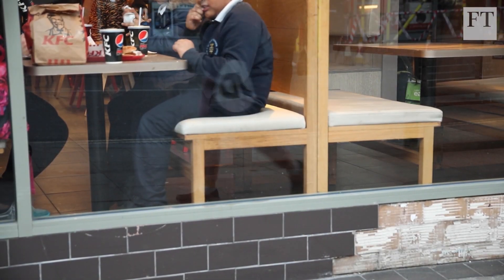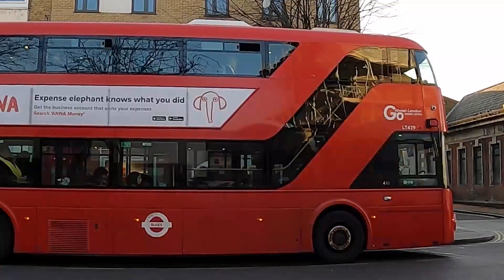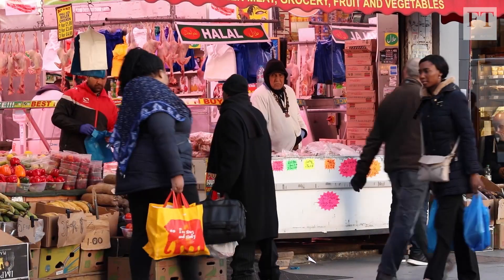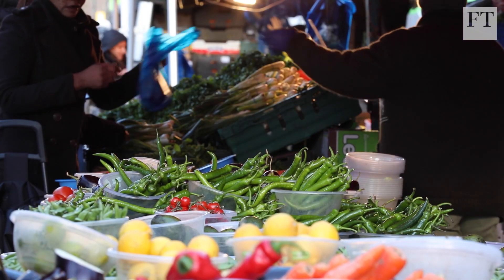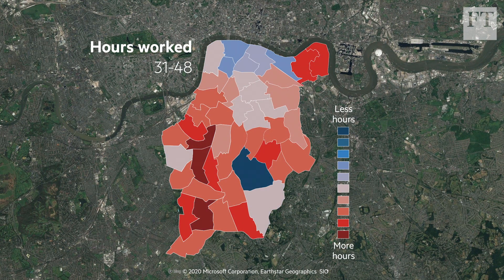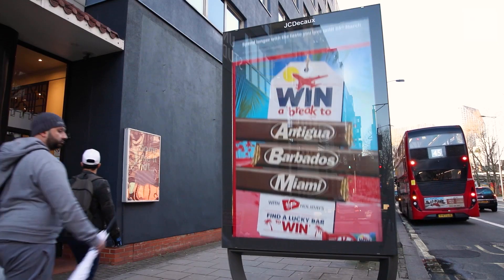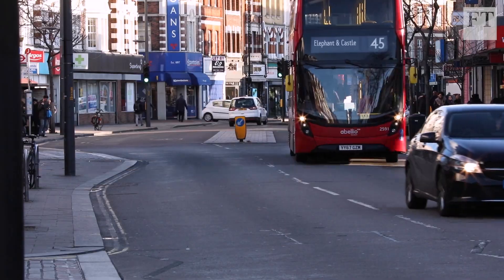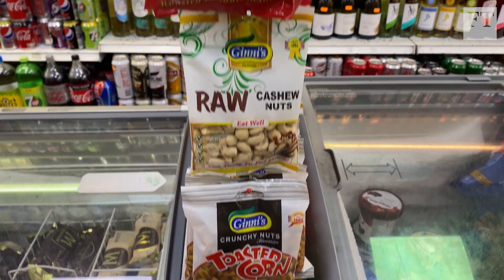Mapping a way out of childhood obesity | FT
Researchers are mapping local 'food environments' to show the relationship between income, where you live and obesity. The FT meets the people using this data to help change shopping and eating habits. See if you get the FT for free as a student or start a £1 trial

► Check out our Community tab for more stories or to suggest videos.